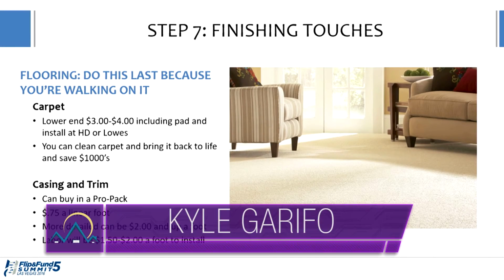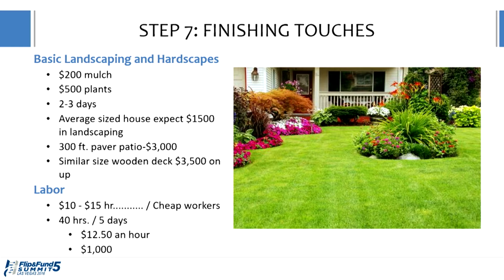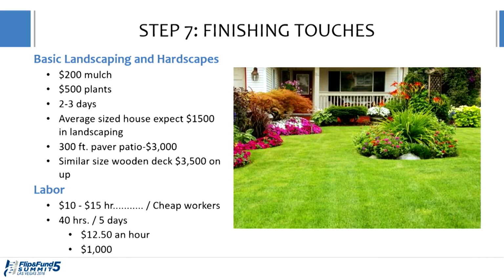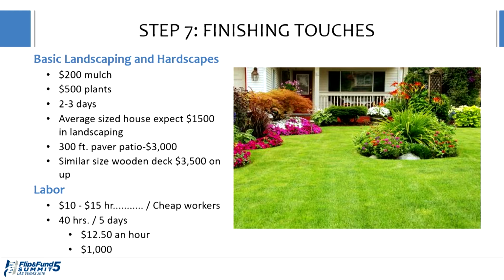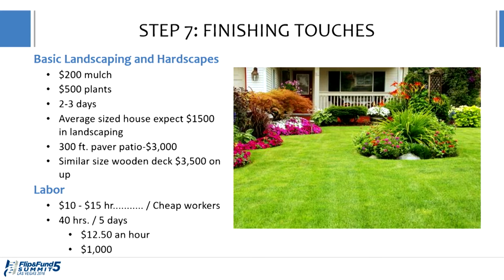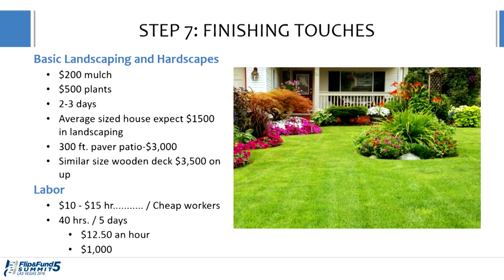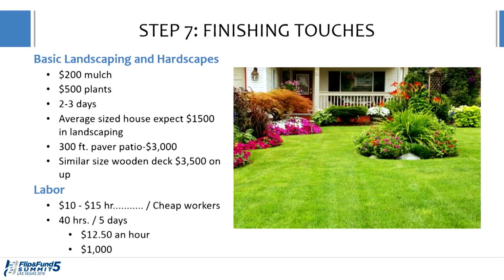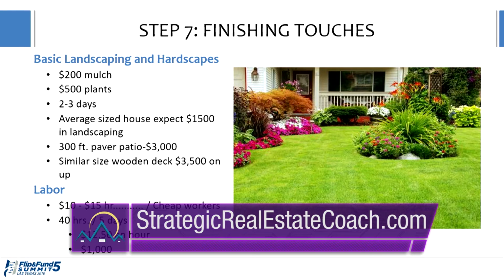7 Simple Steps To Rehabbing an Investment Property - Step 7